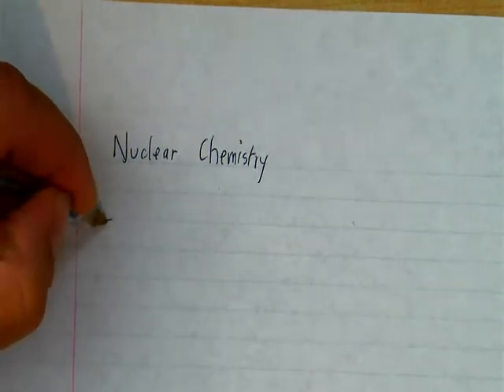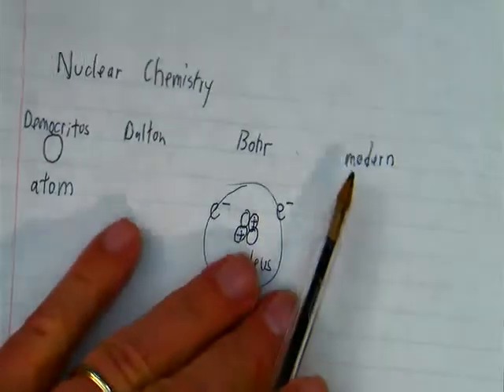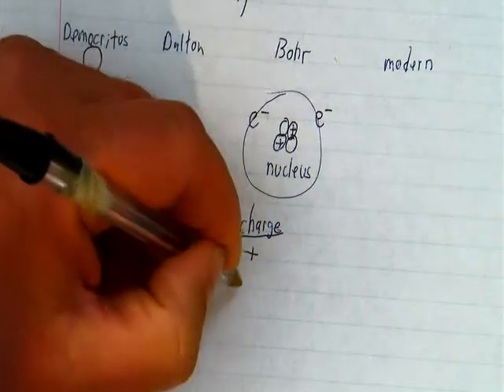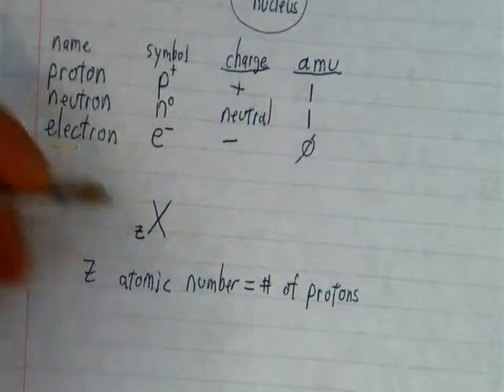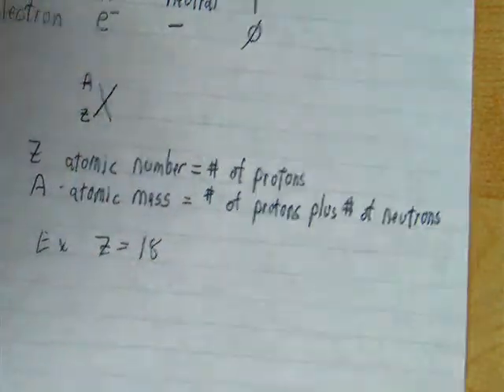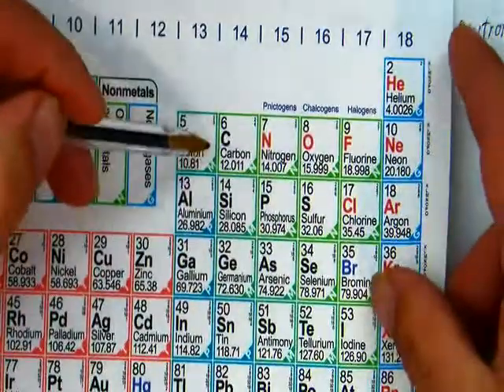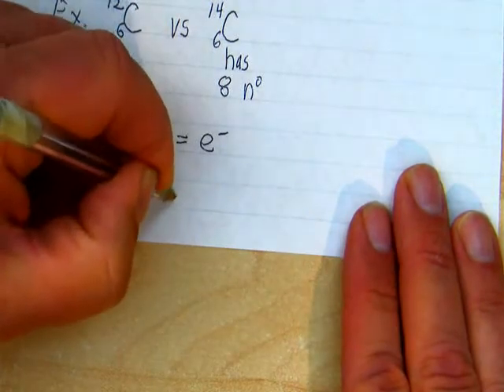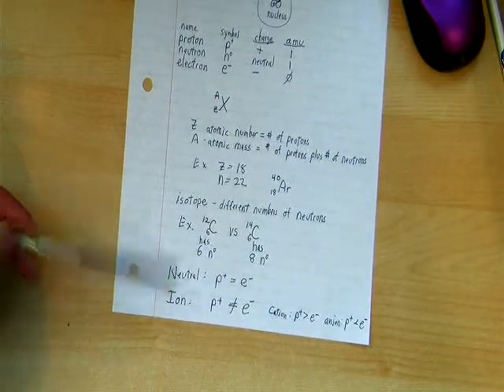Atoms Review: Apr 13, 2021 2:06 PM